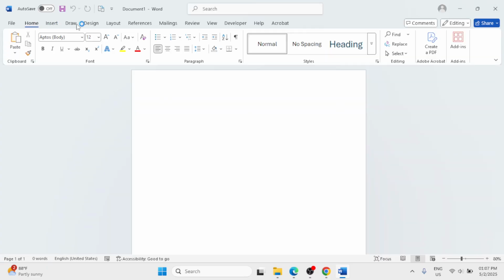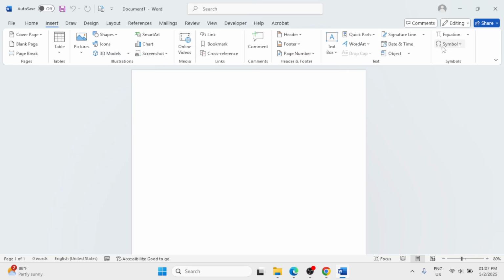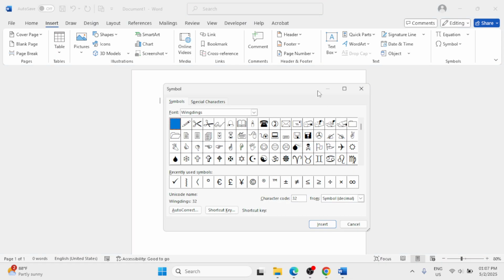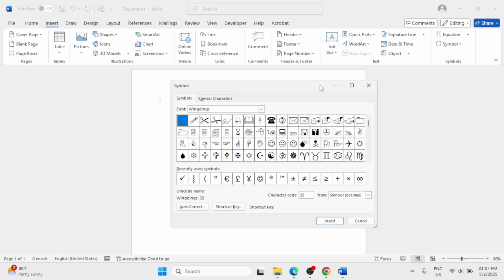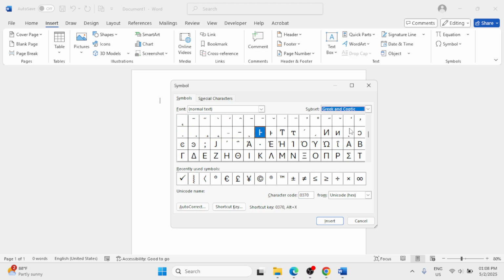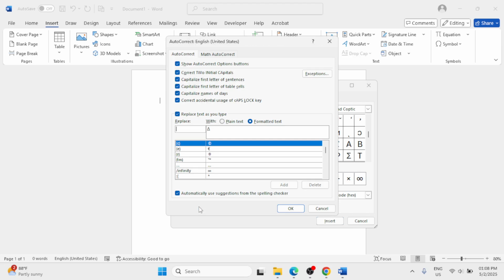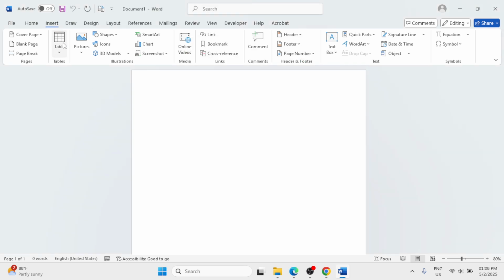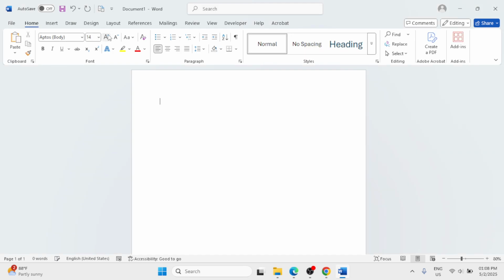How To Make Delta Symbol In Word GUIDE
Learn how to make the Delta symbol (Δ or δ) in Microsoft Word with this easy step-by-step guide!
This tutorial covers multiple methods—using the Symbol menu, keyboard shortcuts, and Unicode.
Perfect for math, science, engineering, and academic documents.
Watch now and insert the Delta symbol in your Word files effortlessly!